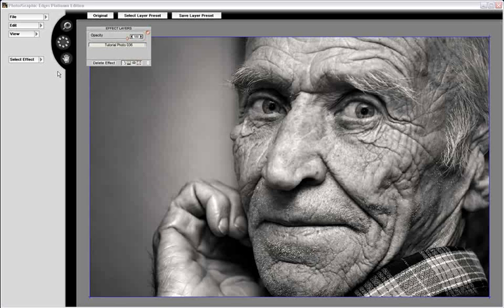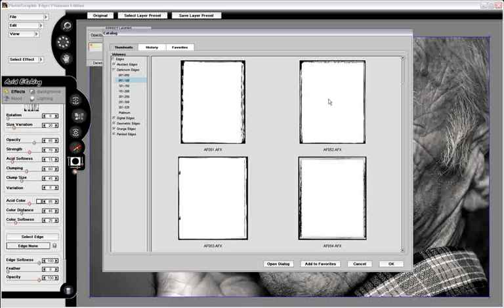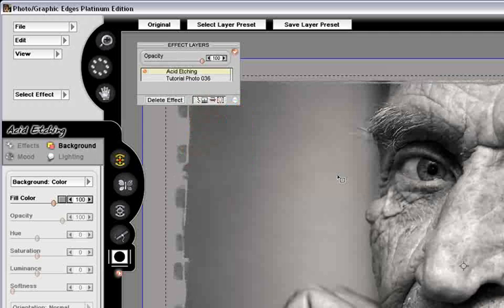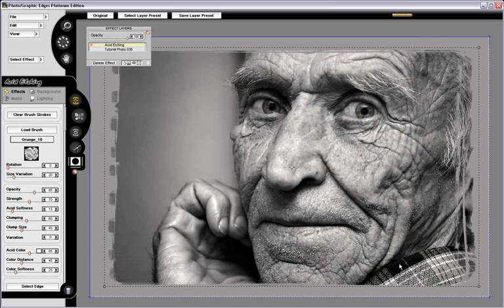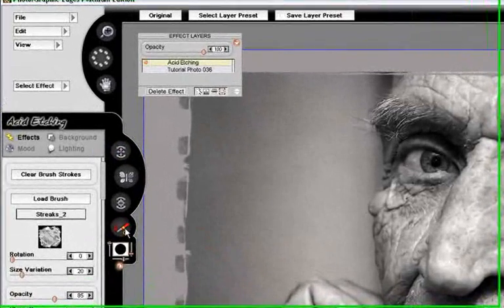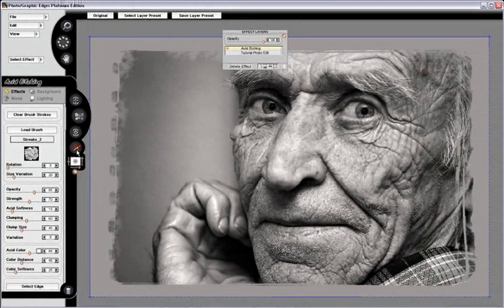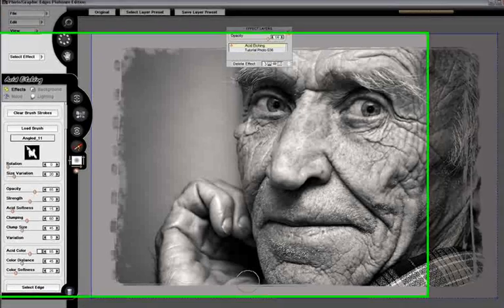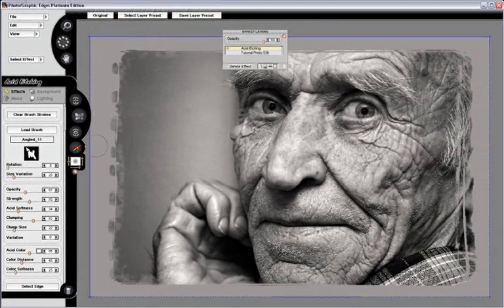PhotoGraphic Edges 7.0 - Brush On Acid Etching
Acid Etching lets you brush along the sides of your edge to etch and remove parts of the edge. Using the brush controls, you can achieve exact results to refine your effect